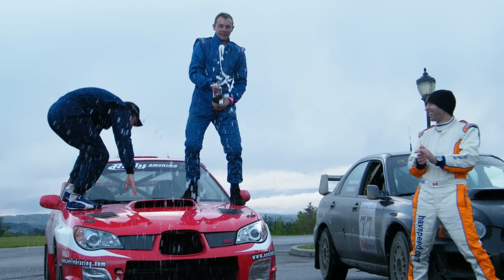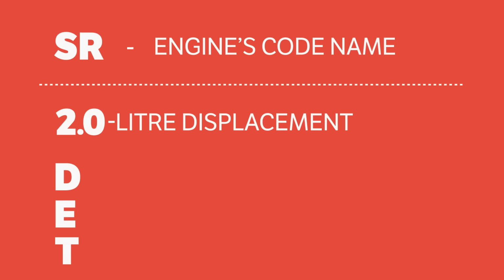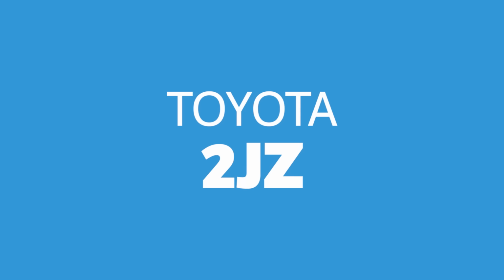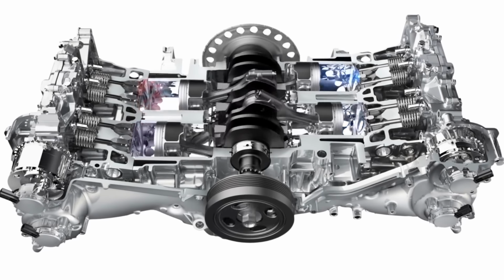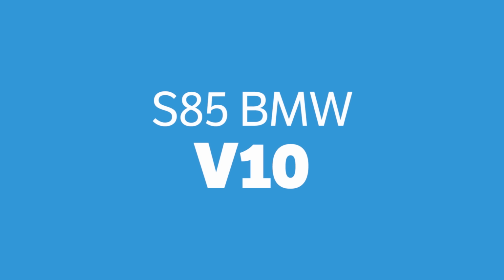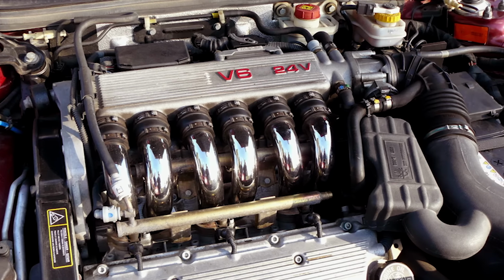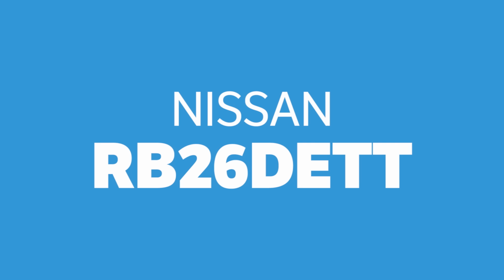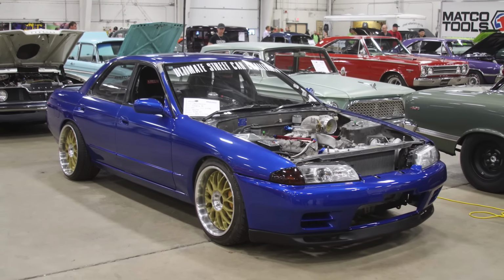10 Iconic Engines Every Petrolhead Needs To Know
To celebrate the best engines ever made, we’ve compiled this list of greats, all the way from the SR20DET to the brap brap brap brap brap of the iconic rotary! So sit back, close the curtains and enjoy some NSFW engine porn.

Credits